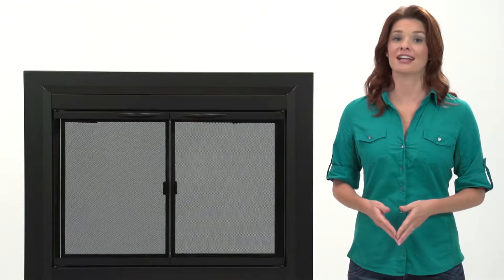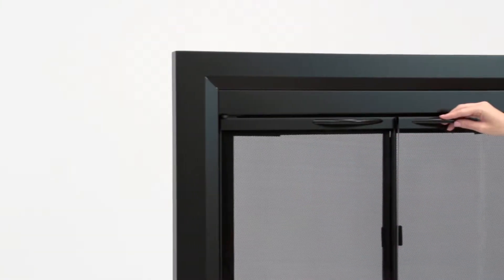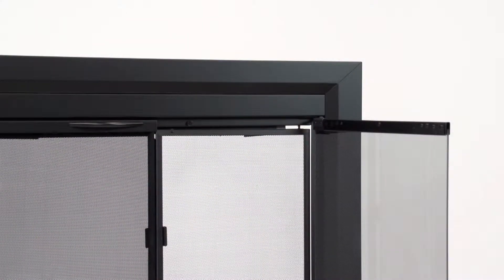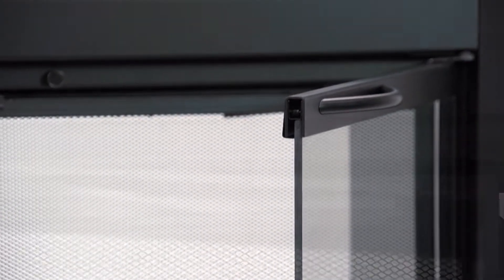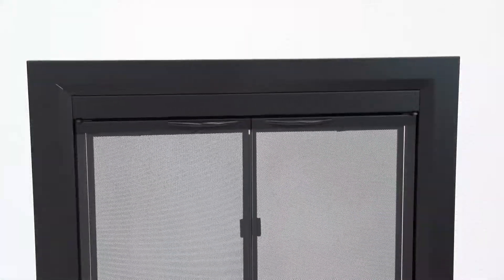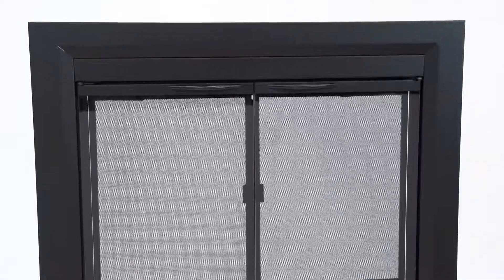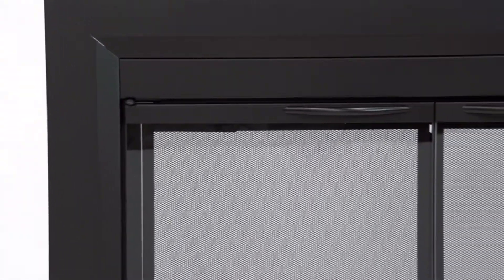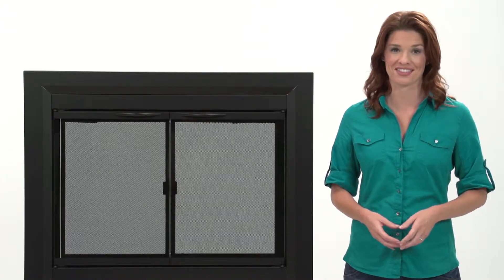Pleasant Hearth Deerfield Glass Firescreen